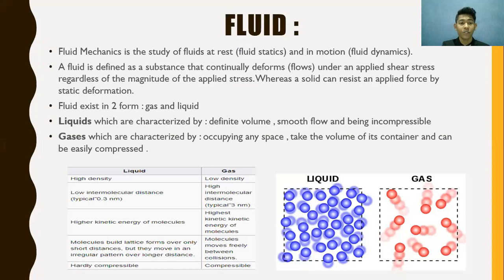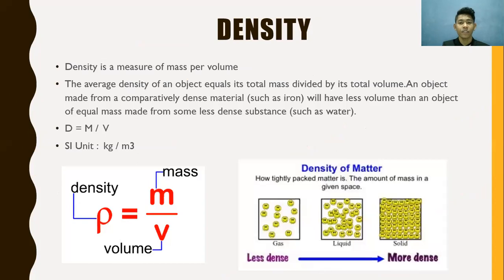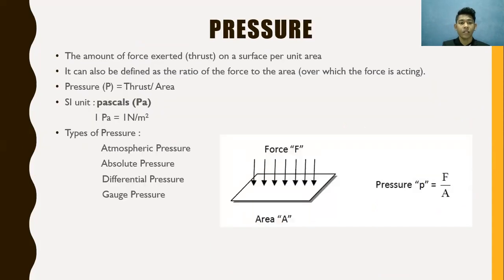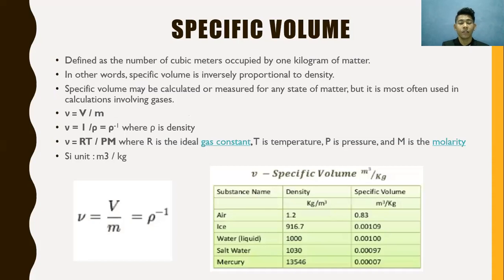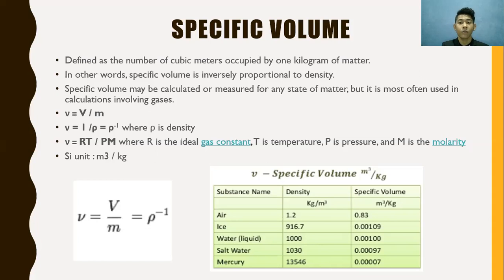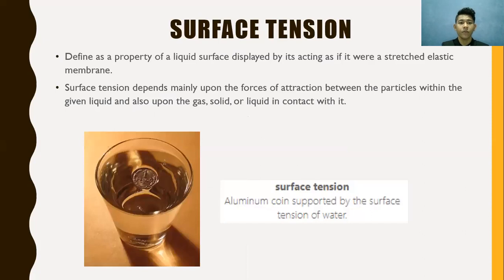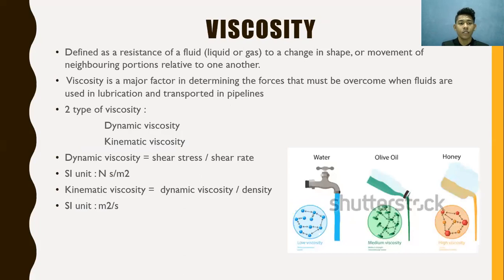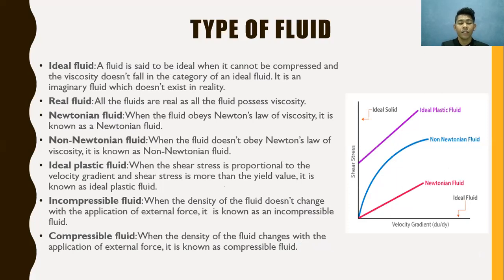FLUID FEATURES ( FLUID DYNAMIC )